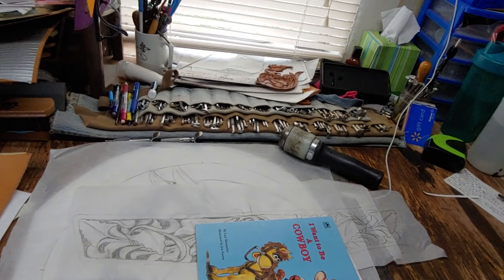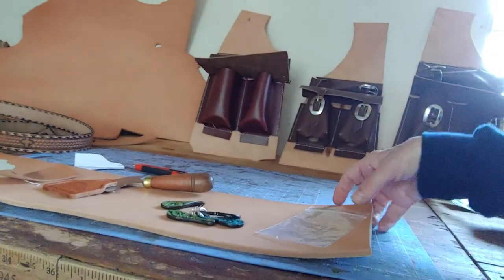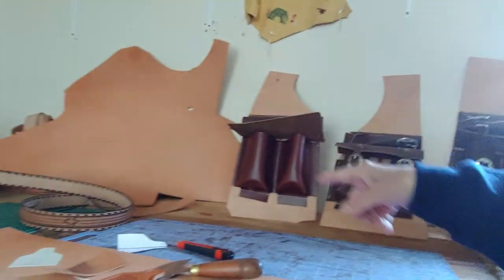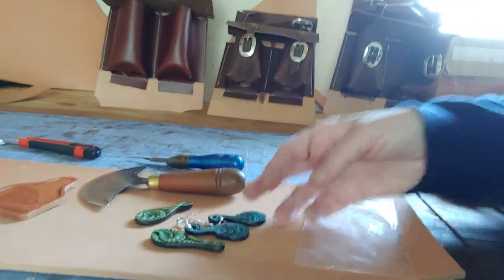In the Leather Shop with Mrs. dewbre